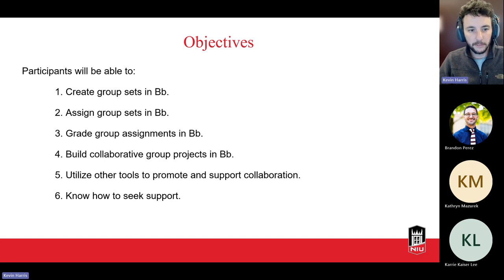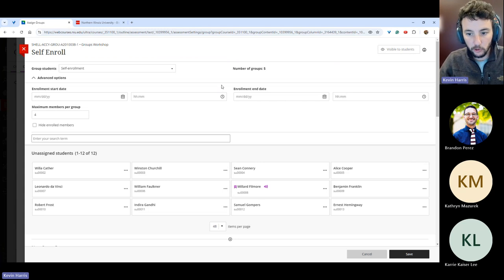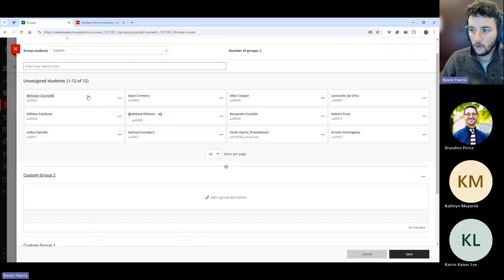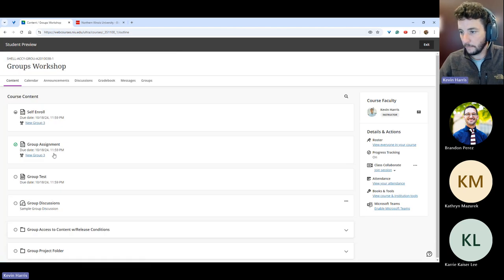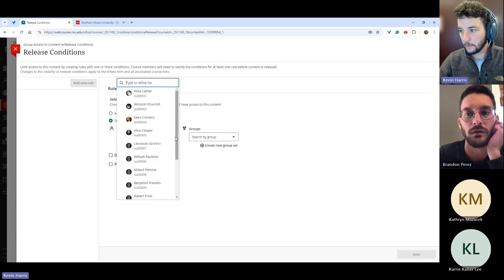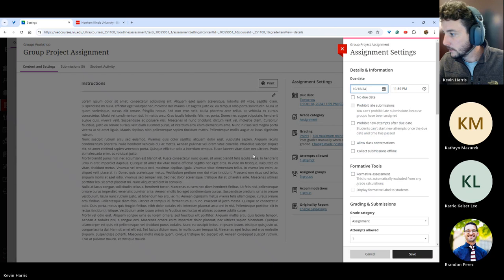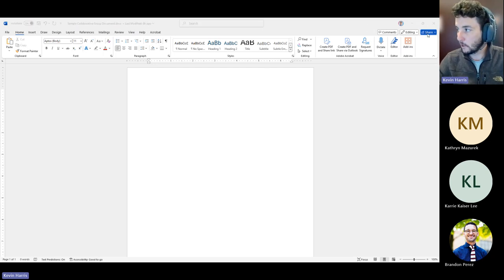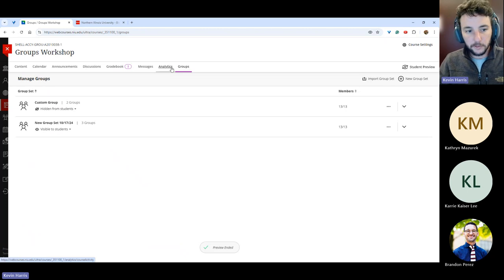Student Collaboration with Blackboard Groups